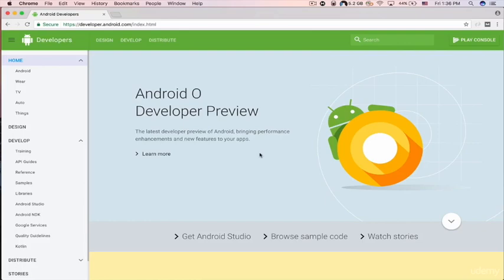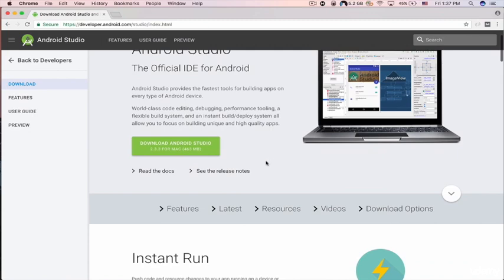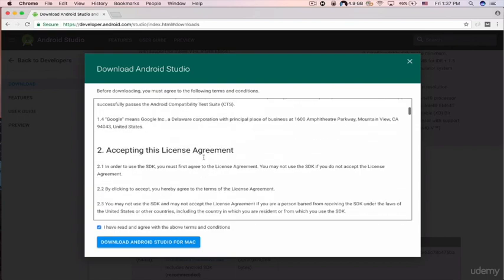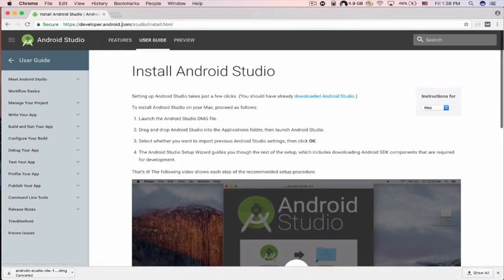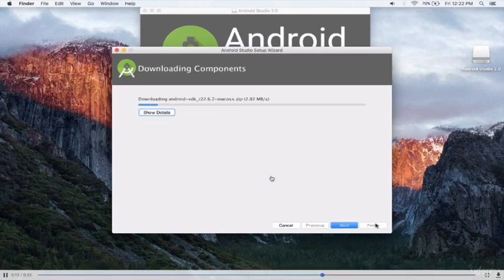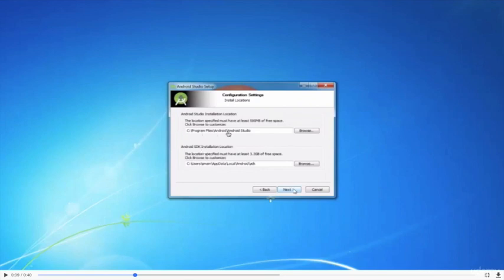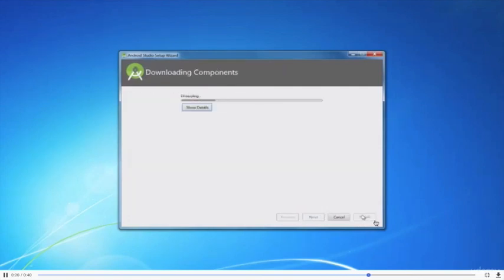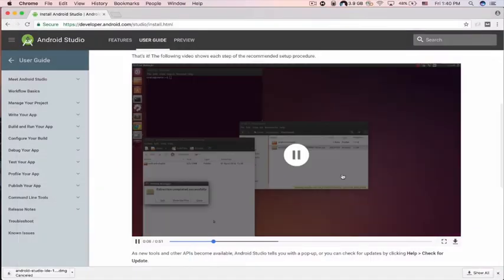ANDROID STUDIO | APP DEVELOPMENT | EPISODE 4 | DEVELOPER COURSE FREE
This video is about installing android studio and further many tips